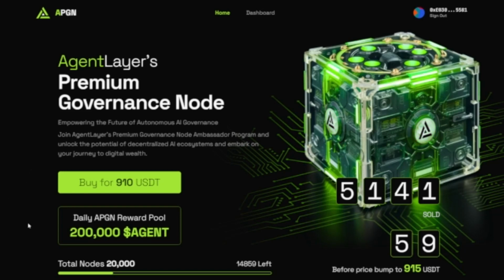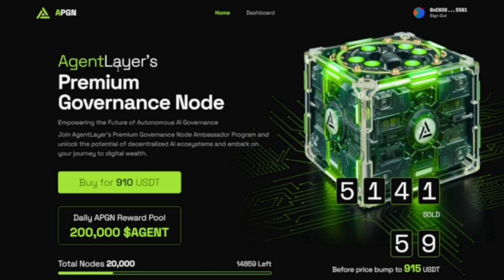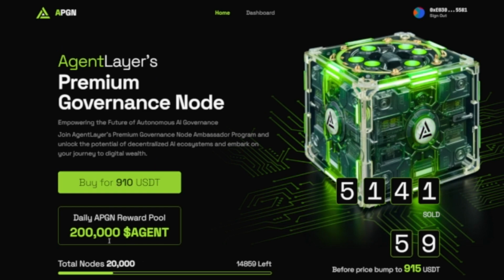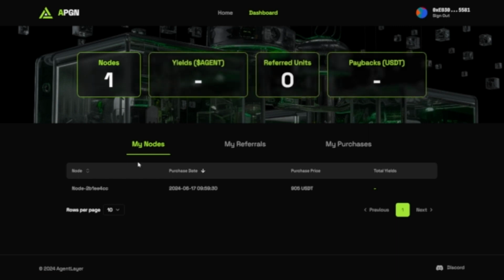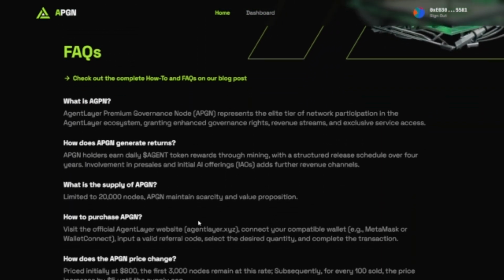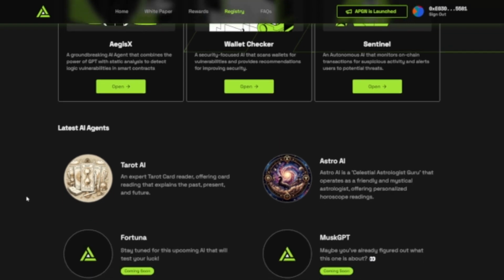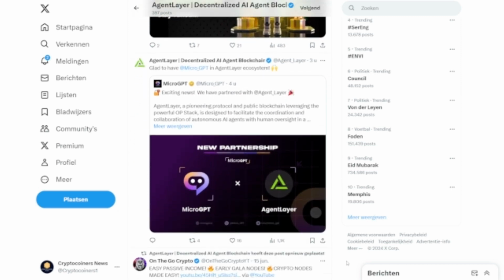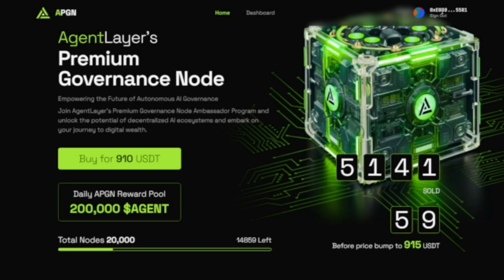How To Earn Passive Income With An Agent Layer Node - Tutorial On How To Get Started With APGN.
In this video, I will show you how to buy an Agent Layer node, and earn free Agent tokens.

📟 Sign up for Bitflex with my link to get the best welcome bonus

📟 Sign up for ByBit with my link to get your welcome bonus

📟 Sign up for Binance with my link and get free Bitcoin